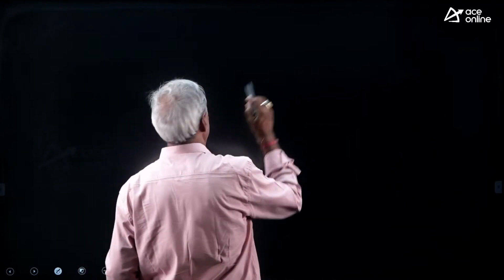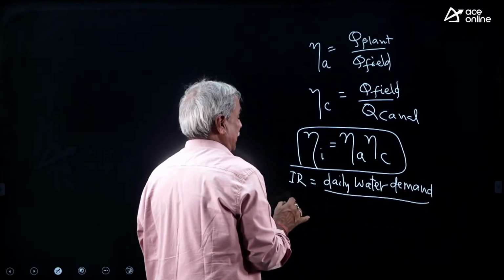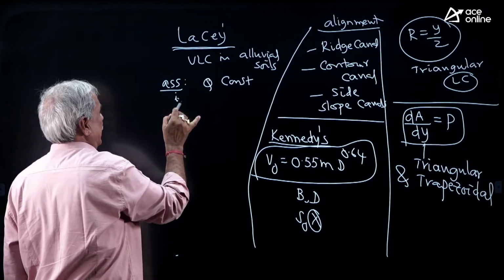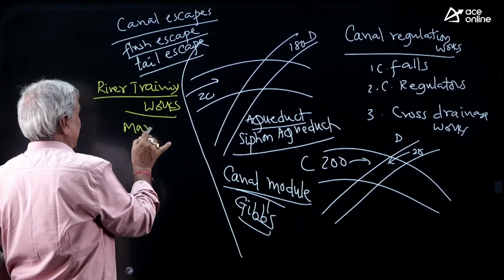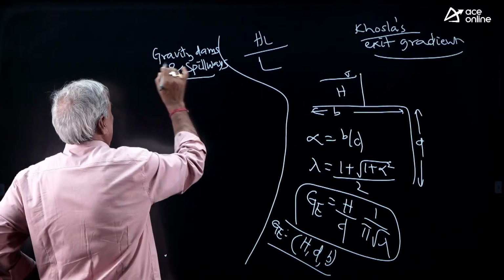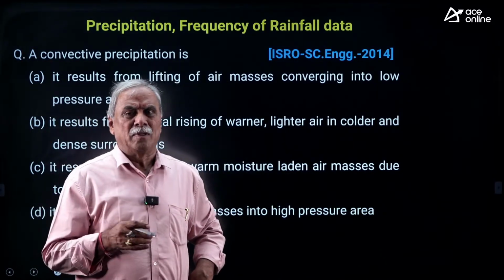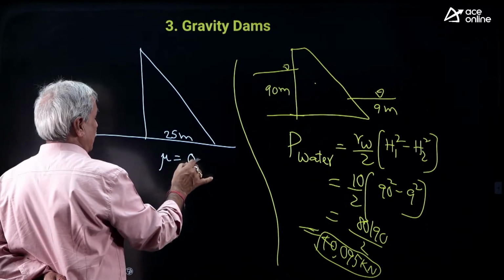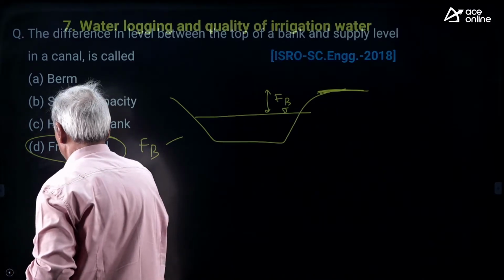Mission ISRO - 2025: Civil Engineering | Hydrology and Irrigation by Narayana Sir | ACE Online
Boost your ISRO 2025 Civil Engineering preparation with Narayana Sir as he covers essential concepts of Hydrology and Irrigation. This session by ACE Online focuses on key formulas, principles, and problem-solving techniques designed specifically for the ISRO exam. Strengthen your understanding of water resources engineering topics and get ready to ace your exam with expert guidance. Don’t miss this valuable class tailored for serious aspirants!